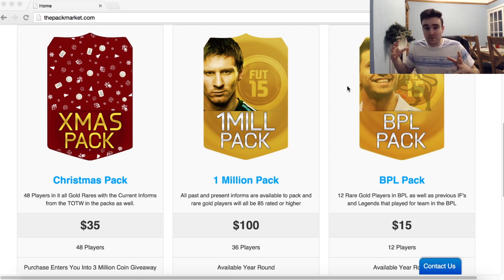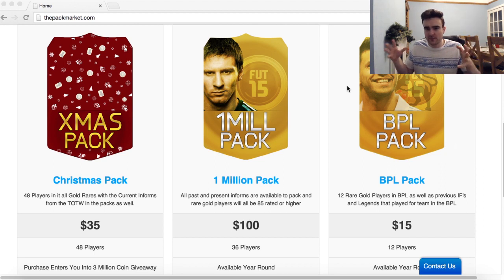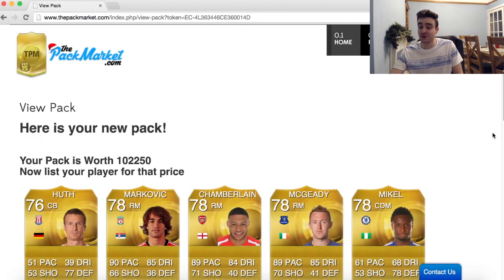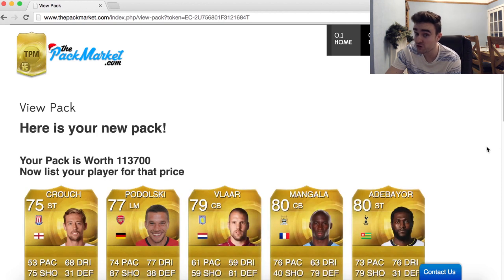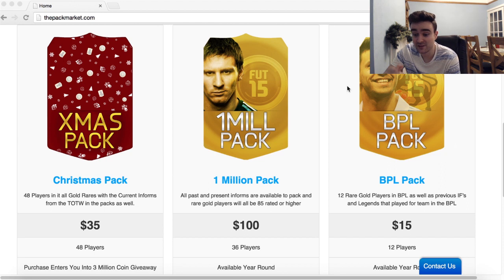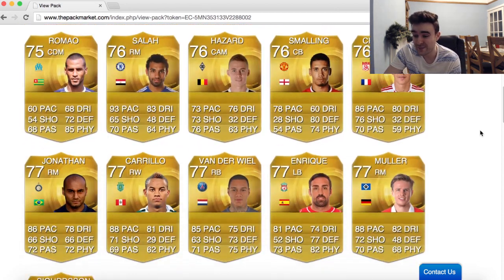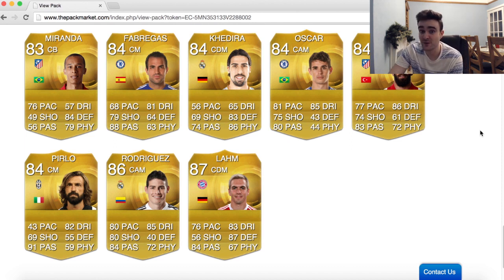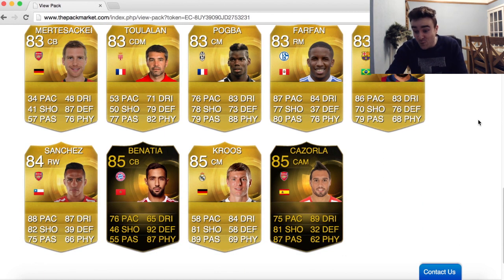FIFA 15 - MY BEST 100K PACK EVER!!! - TWO INFORMS IN 1 PACK! - Fifa 15 Pack Opening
The pack luck continues!!! BEST 100k PACK EVER :D 1000 likes?

More Fifa 15 Videos & Gameplay

SQUAD BUILDERS

FIFA 15 - 95 RATED PRO PLAYERS SQUAD!!! - Every Pro Player Card In Fifa 15 Squad Builder

MYTHBUSTERS

TUTORIALS/TIPS & TRICKS

Well, you're here anyway, and so if Fifa 15! :D
We have got Fifa 15 squad builders, Fifa 15 Mythbusters, 90 second squads, Pokemon Fifa 15, pack openings and many more videos! :D